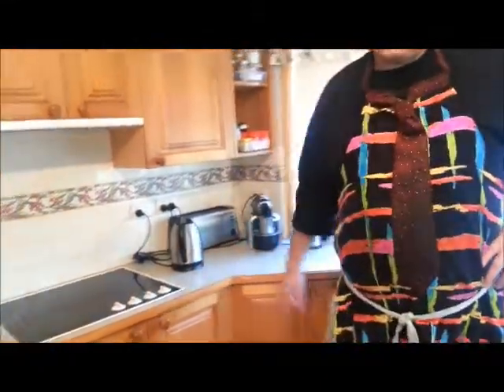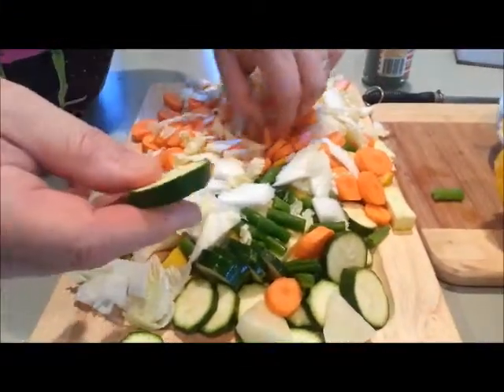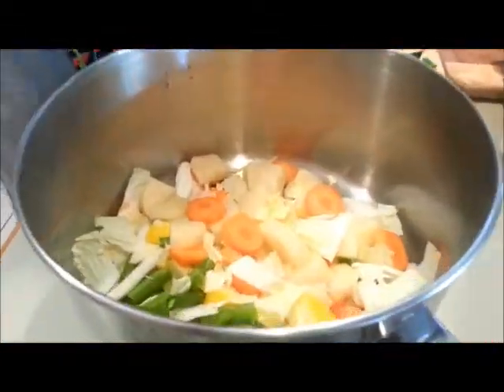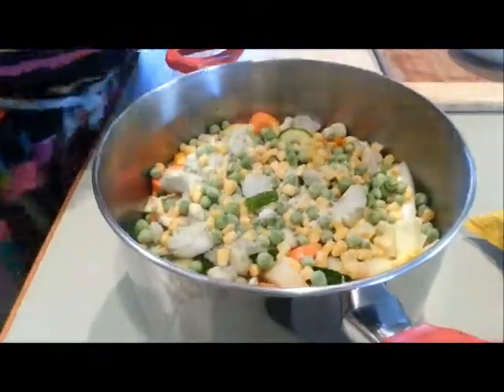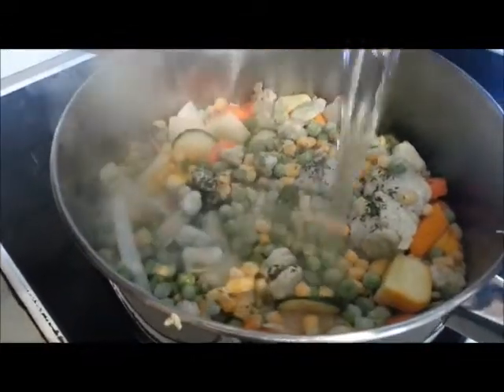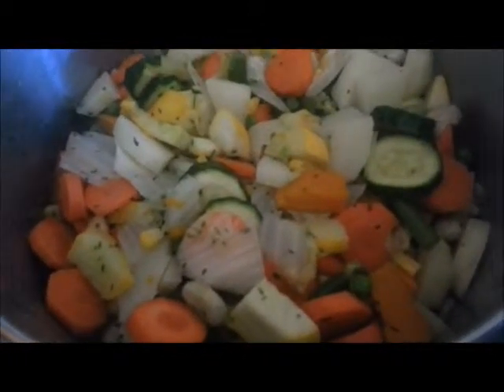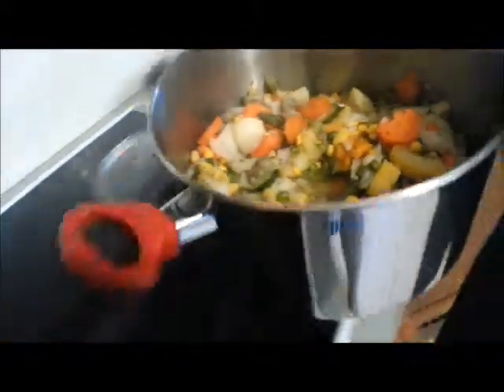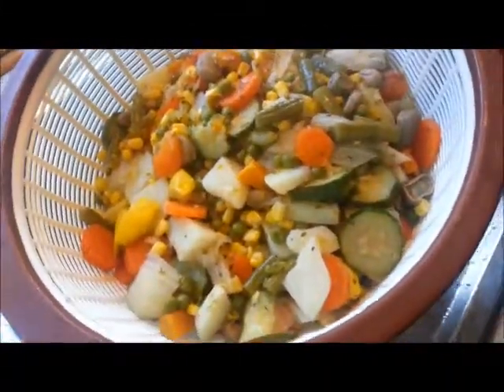Mixed Vegetables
One pot steamed mixed vegetables are a great way to get your source of vitamins and fibre intake and they taste great with a few dabs of butter. My mother used to make them this way and we have continued the tradition because it it simply so easy and tasty. Have them on their own or with some grilled meat. Leftovers can also be turned into vegetable fritters. They can also be mashed and frozen in portions for easy meals for babies.

Ingredients
As you will see below some of the vegetables listed below are optional, the ones I consider necessary for the right taste are listed first and the others I add if I have them in the fridge.

Sml wedge of pumpkin
3 – 4 large potatoes
3 – 4 carrots
1 zucchini
Large hand full of fresh or frozen beans
Approx 1 cup of frozen corn and peas
2 – 3 large yellow squash – optional
Approx 1 cup of chopped cabbage – optional
1/2 cup of broadbeans – optional
1 cup broccoli pieces – optional
1 cup cauliflower peices – optional
1 tablespoon of chopped parsley – optional
salt & pepper
1 cup of boiling water

METHOD
Cut all the vegetables that need it into chunk size pieces, see pictures above.
Put vegetables into a large saucepan and add a small amount of boiling water up to 1 cup – not too much as we want to steam the vegetables rather than boil them. If you have a steamer big enough to take all these vegetables you can also use that.
Make sure lid is on, bring to boil then turn down to simmer gently for about 15 – 20 minutes. Fork should go in easily.
Serve and enjoy. I like mine with butter, David just prefers a little salt.